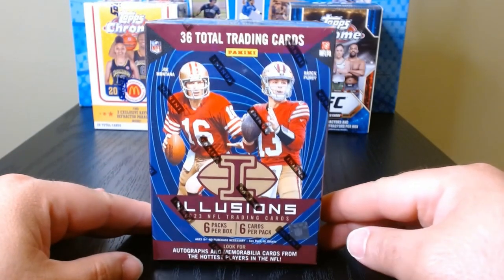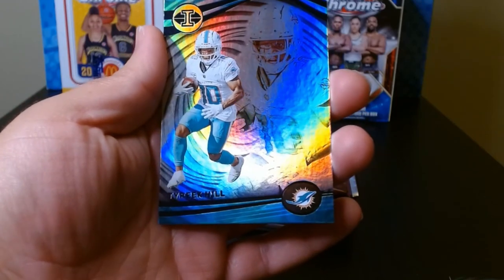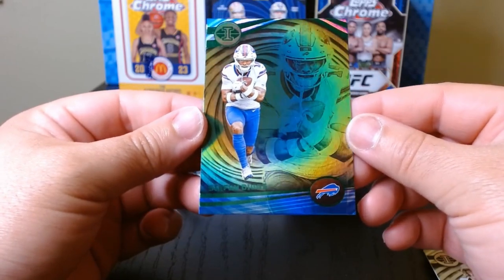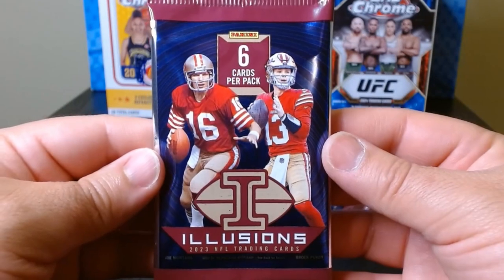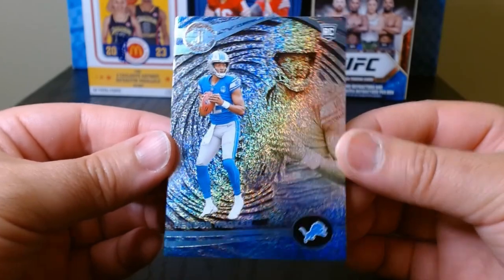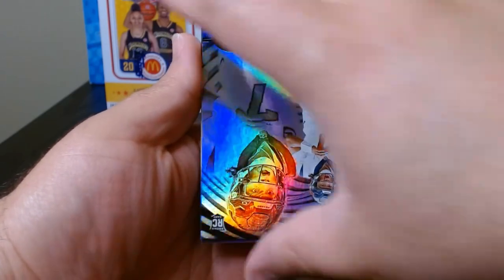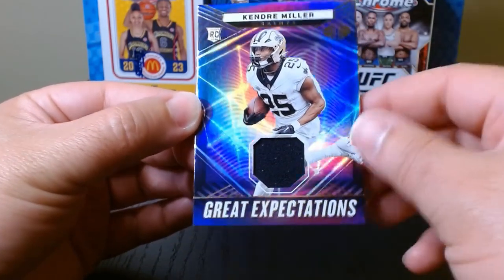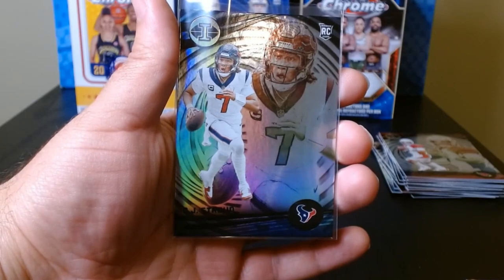Illusions Football 23 Opening